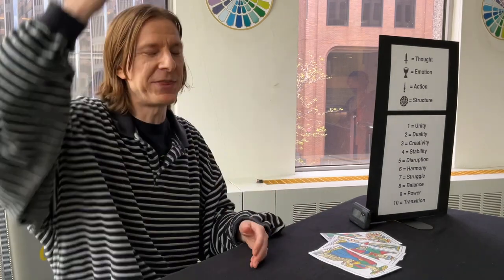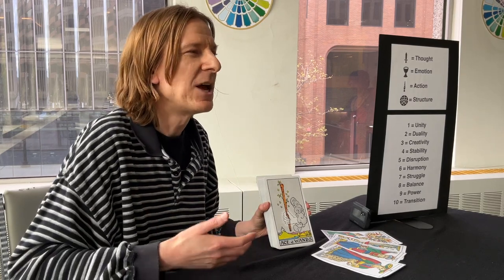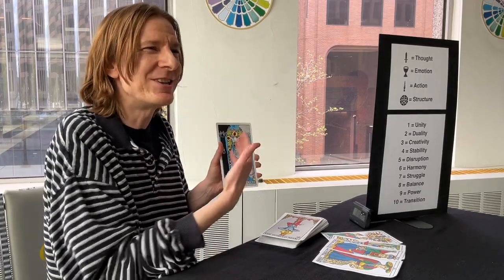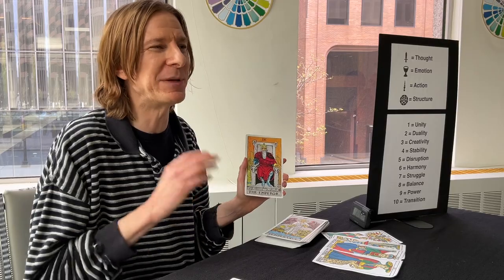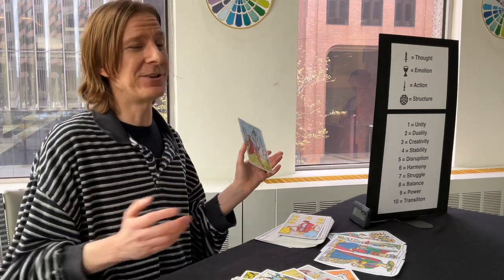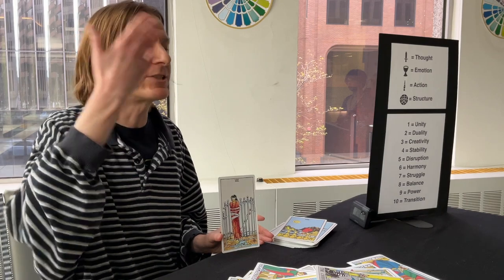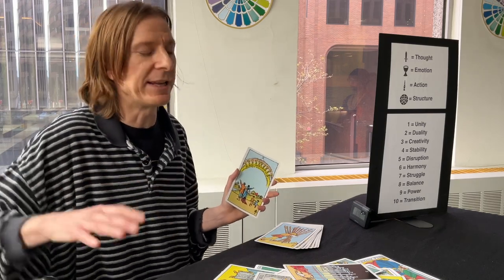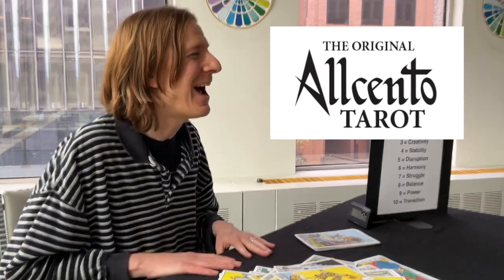How to Read the Tarot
Learn how to read tarot cards in just 1 hour using your intuition and 10 easy, key-words. Presented by: Michael J. Auger